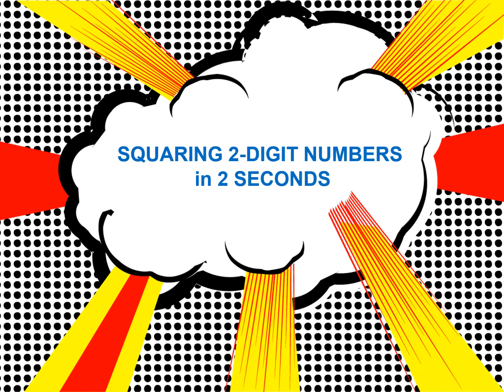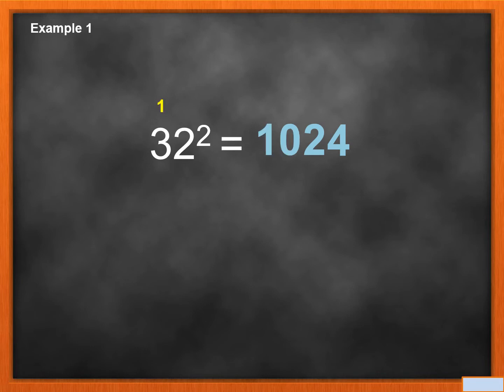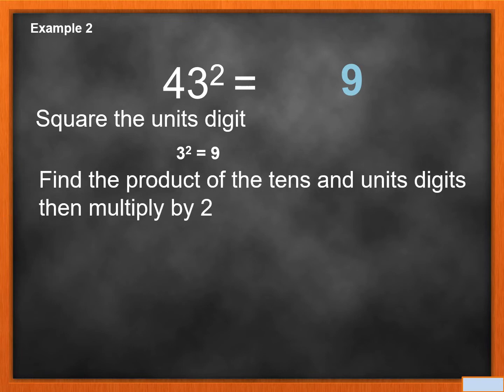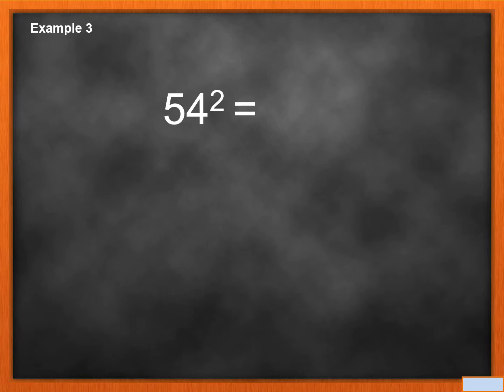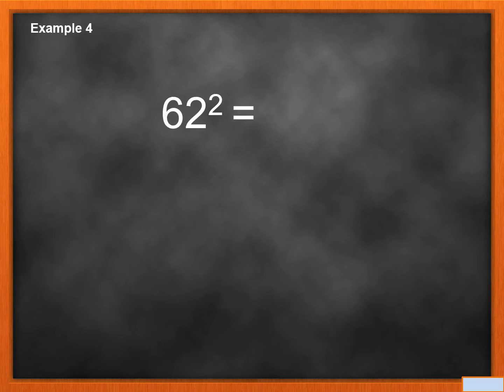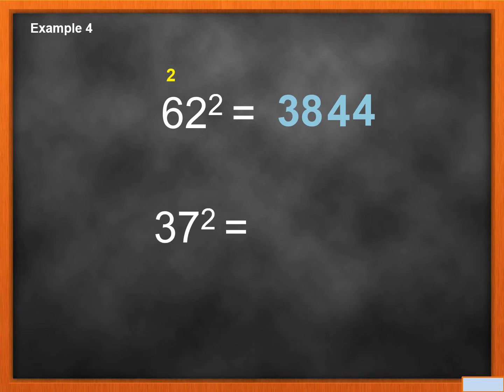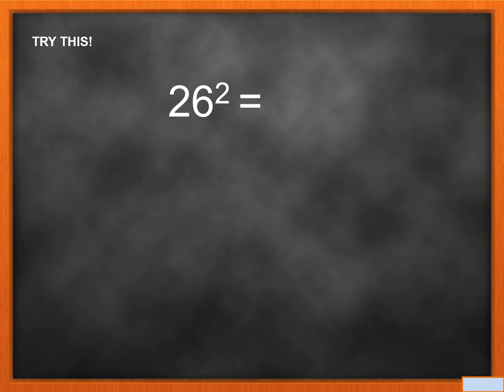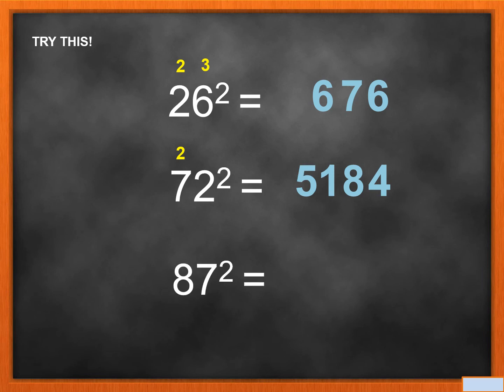Squaring two digit numbers in just 2 seconds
An amazing trick in squaring 2-digit numbers in just 2-seconds. This video is very helpful in doing math calculations especially to those with limited time allocation.